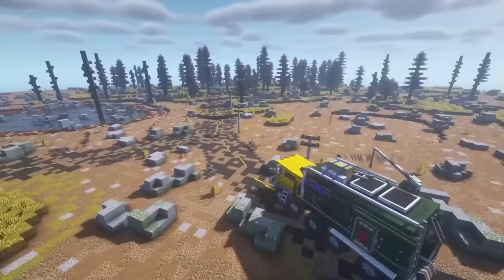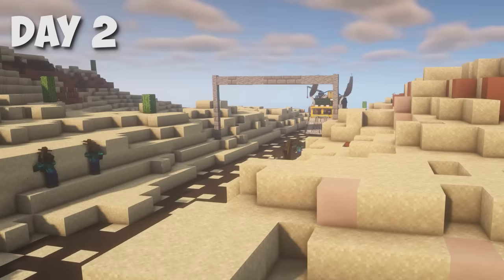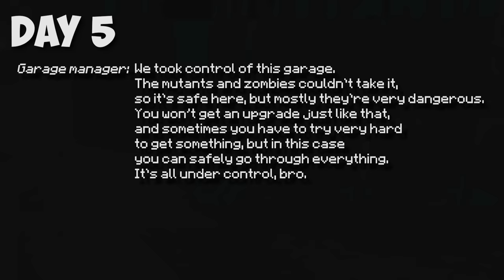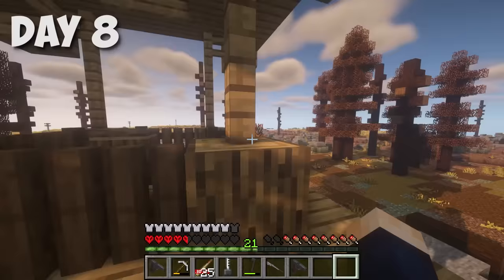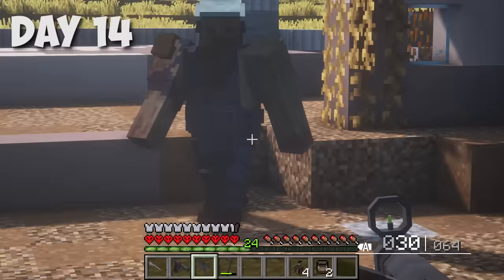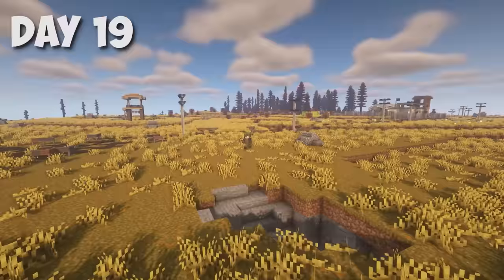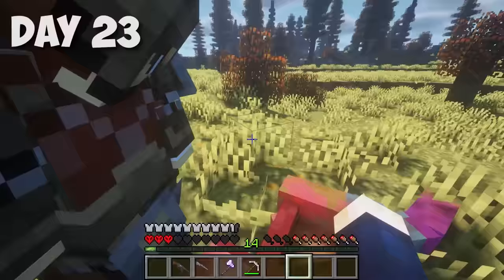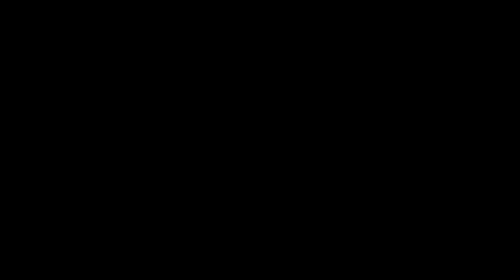100 DAYS ON A MEGA TRUCK IN A ZOMBIE APOCALYPSE IN MINECRAFT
I'm trying to make this channel for an English-speaking audience. The voice in the video is not mine, it is the voice of my translator. but I hope someday I will start making voice-overs myself in English.

 I would be grateful for your support,